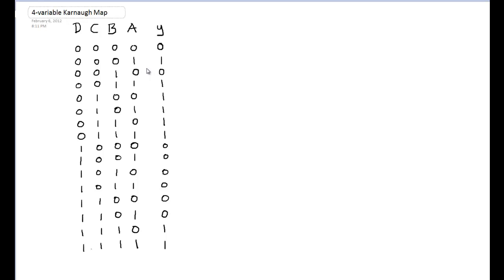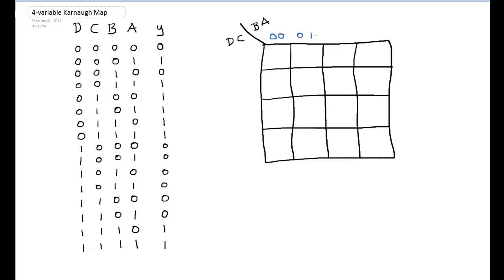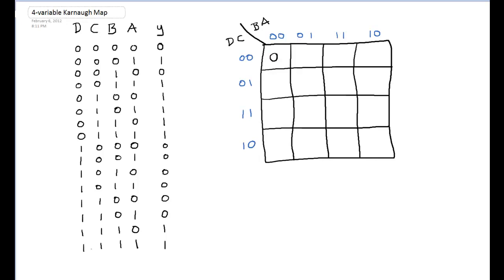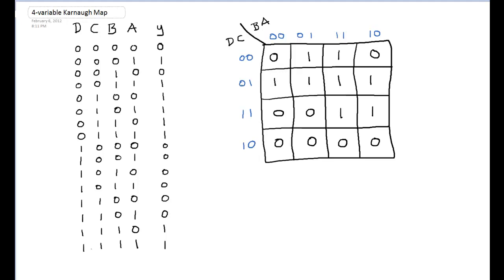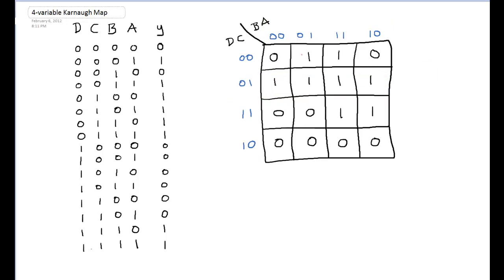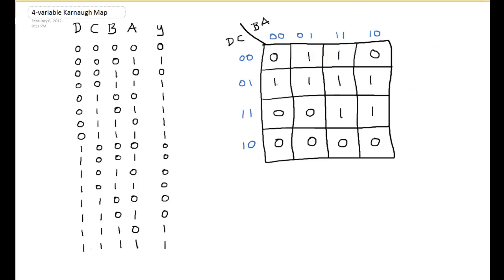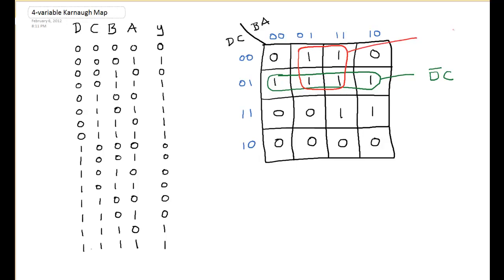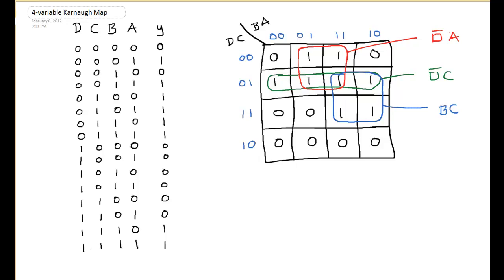Karnaugh Map Tutorial 4 Variable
Karnaugh Map tutorial for a four-variable truth table. This video takes you from a truth table, creates and fills in the Karnaugh Map, and explains how to obtain the most simplified Boolean expression.